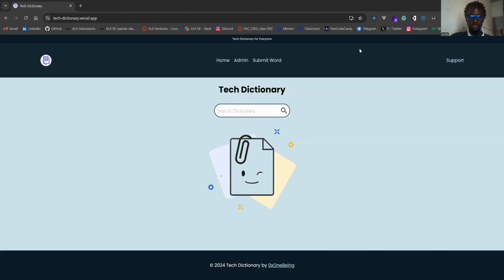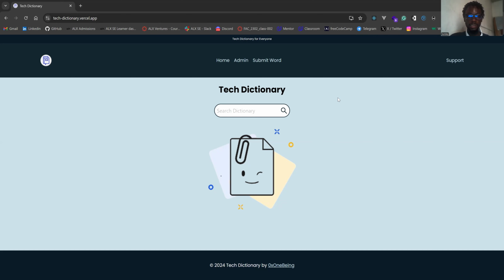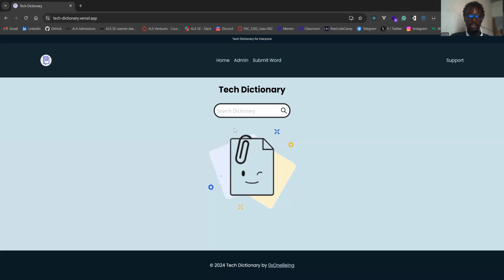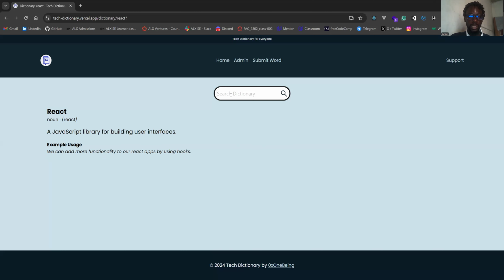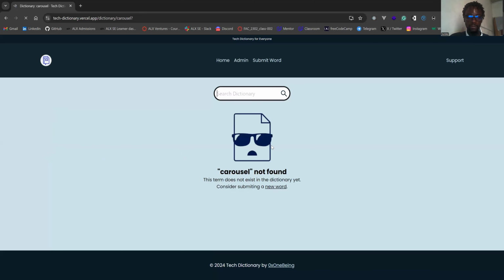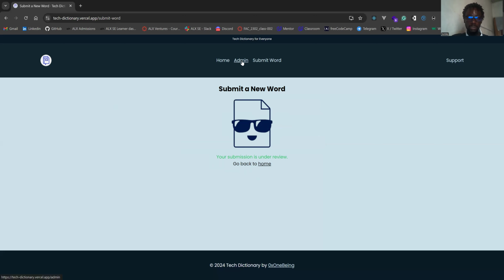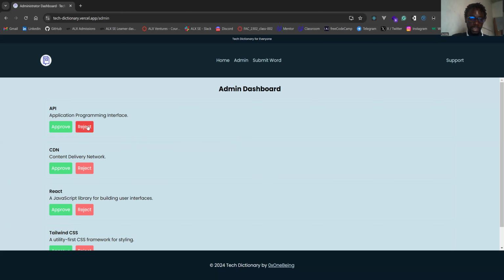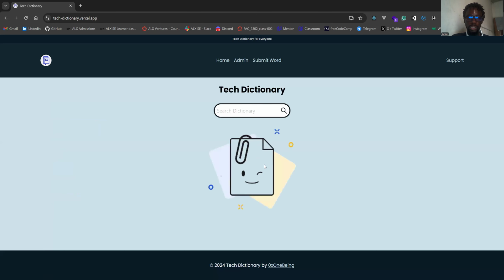Tech Dictionary Web App - Demo Presentation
Demo presentation for my web app Tech Dictionary as a Webstack Portfolio Project submission in the ALX SE program.